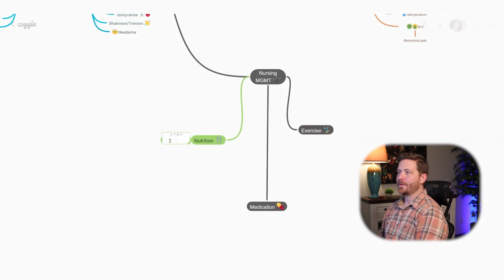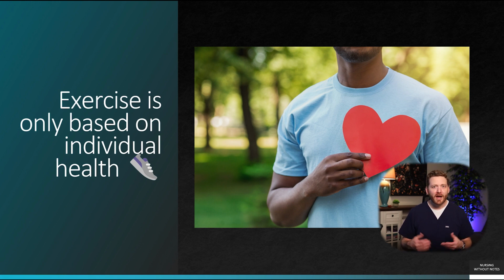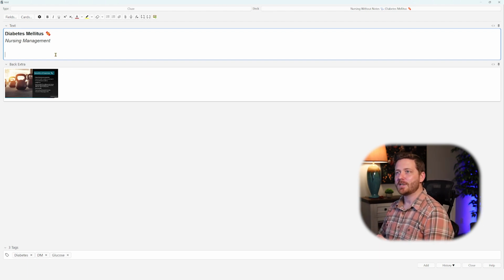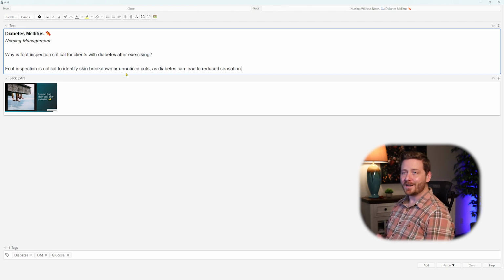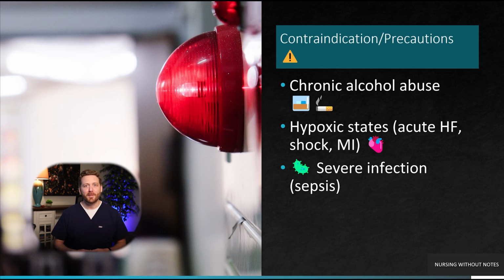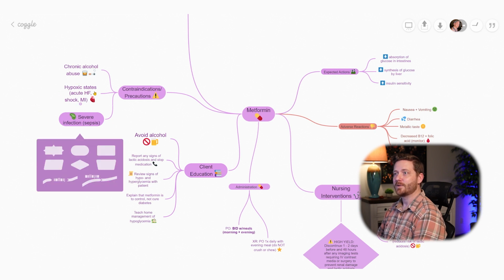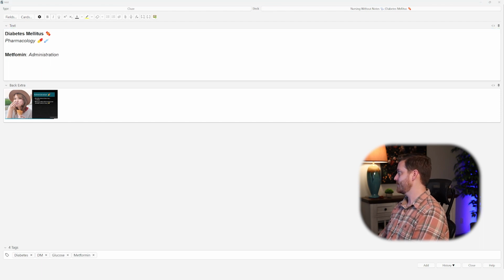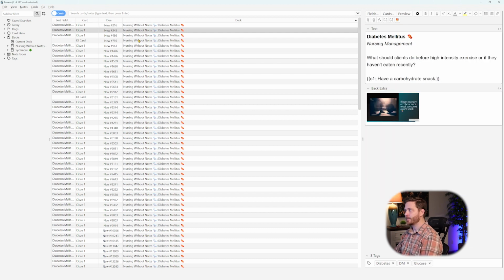Diabetes Mellitus pt. 3 (for Nursing + NCLEX)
👩‍⚕️📚 Welcome back to Nursing Without Notes with Nurse Jared! In today's video, we're diving into the crucial aspects of nursing management for diabetes mellitus. This video is perfect for nursing students and professionals looking to enhance their knowledge and skills in non-surgical diabetes management. 🌟

🍎 Diet Section:
We begin with nutrition, discussing the importance of a personalized dietary approach for individuals with diabetes. Learn about the role of Registered Dietitians in creating tailored meal plans and why carbohydrate counting is essential for blood glucose management. 🥗

🍷 Plus, get tips on alcohol consumption for clients with diabetes, ensuring safe and responsible choices. 🍺

🏃‍♂️ Exercise Section:
Next, we explore the benefits of exercise in managing diabetes, from improving blood glucose regulation to enhancing cardiovascular function. 🚴‍♀️ Discover why exercise is vital for diabetes care and how to motivate your patients to include it in their daily routine. 💪

🏥 We also discuss essential safety guidelines for exercising, especially for clients with diabetes-related complications like neuropathy and retinopathy. Learn how to provide personalized exercise recommendations and precautions for your clients. 🚶‍♀️

💊 Medications Section:
Finally, we delve into the world of diabetes medications, focusing on Metformin, a key player in type 2 diabetes management. 🌐 Get insights into its pharmacological actions, potential side effects, and nursing interventions for clients taking this medication. 💡

👁️ Insulin Overview:
We'll also touch upon the various types of insulin and their timed activities, providing a foundational understanding of this critical aspect of diabetes management. 💉

👨‍⚕️ Nurse Jared will guide you through these topics with practical tips and in-depth explanations, ensuring you're well-equipped to provide optimal care for your clients with diabetes. 📝

🎥 Tune in now to this informative and engaging video, perfect for enhancing your understanding of diabetes management strategies in nursing. 🌍

To dive deeper 🤿 into the Nursing Without Notes process, check out 🧐 the "8-Hour Nursing School Mastery Blueprint" 📚🎓 This blueprint 🗺️ is your key 🔑 to mastering nursing concepts with ease and efficiency, ensuring a smoother journey 🚀 through nursing school!

Images from OpenStax's Anatomy 🧠 + Physiology 🫀 2e 📚